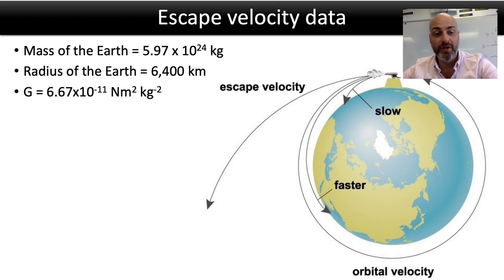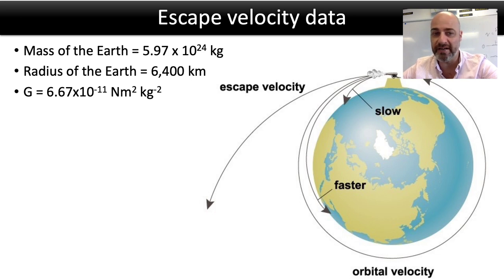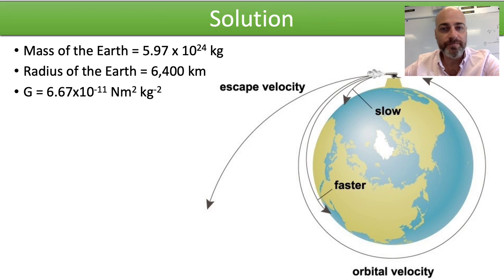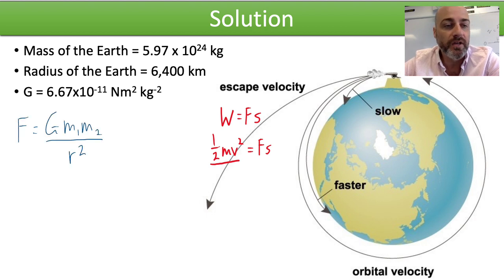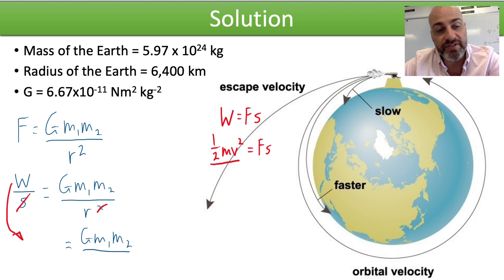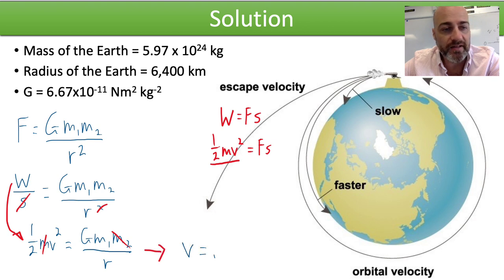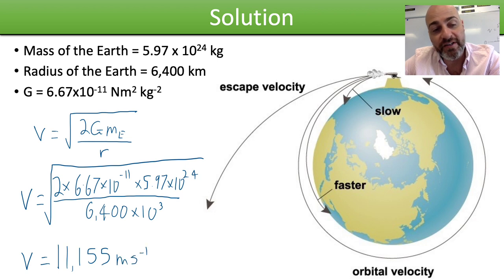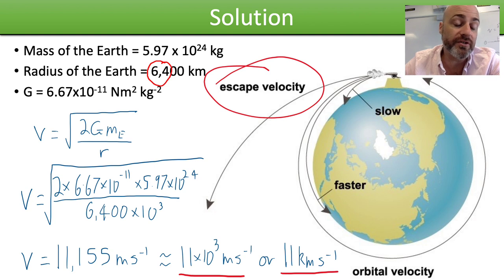ESCAPE VELOCITY solution